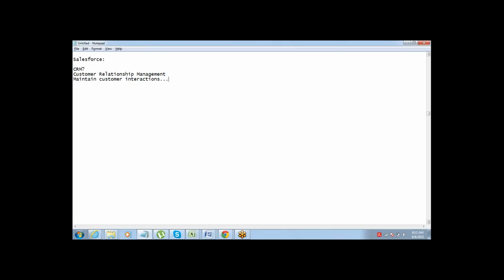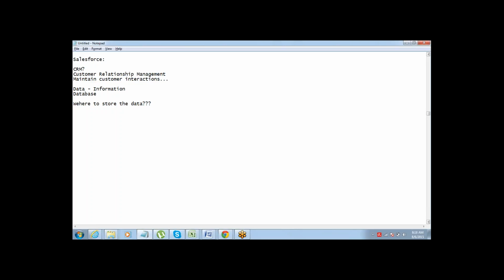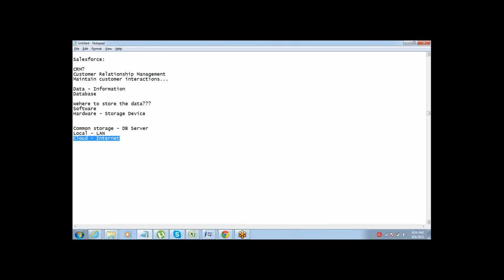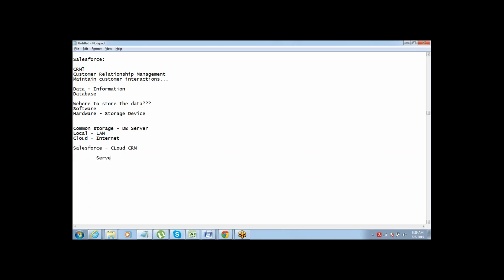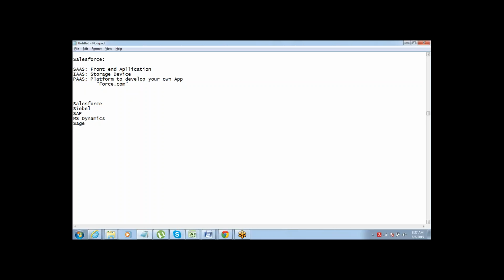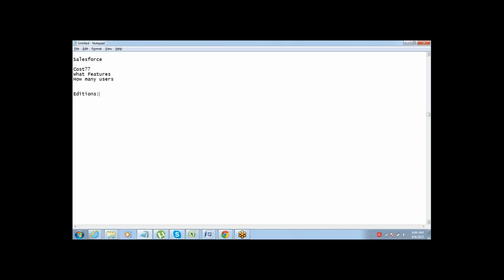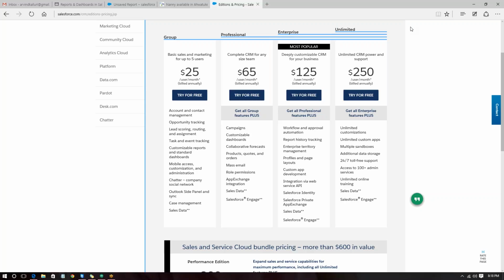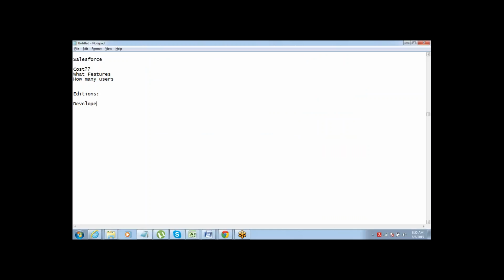Understanding Basics of Salesforce, CLoud Computing and Salesforce Editions